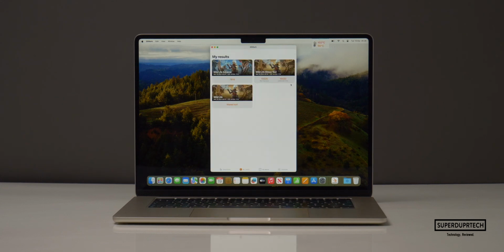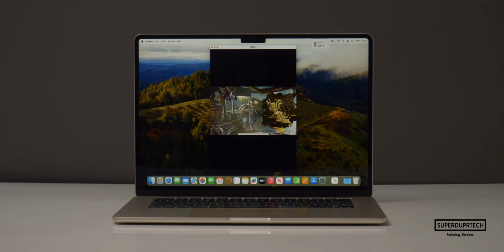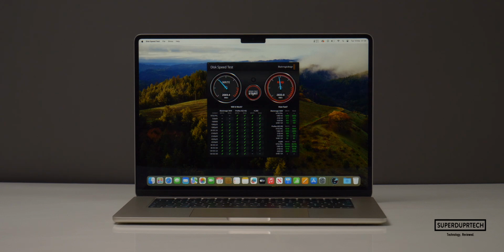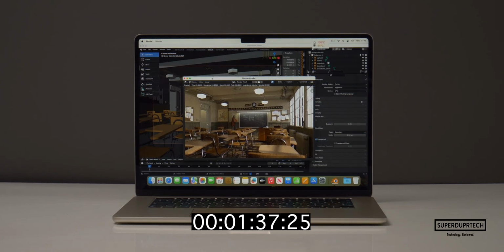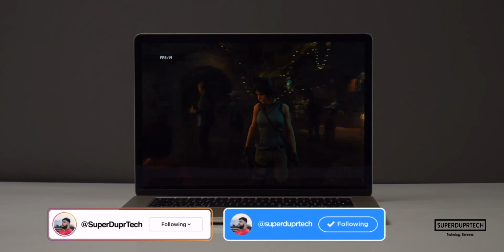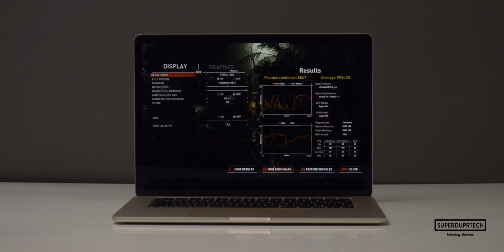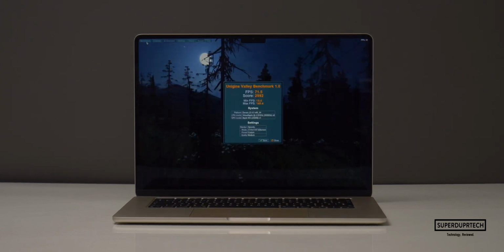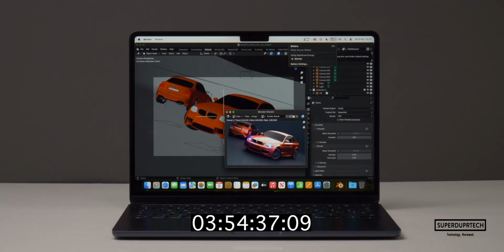TESTING THE M3 15 INCH MACBOOK AIR!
In this video I run a number of tests on the brand new 15 inch M3 powered MacBook Air.

SPEC

8-Core CPU
10-Core GPU
8GB Unified Memory
256GB SSD Storage

Tests ran with timestamps

00:00 - 00:42 : Intro
00:42 - 01:04: Spec
01:04 - 01:35 : GeekBench 4
01:35 - 02:14 - GeekBench 5
02:14 - 02:43 - GeekBench 6
02:43 - 02:57- CineBench R20
02:57 - 03:18 - CineBench R23
03:18 - 03:38 - CineBench 2024
03:38 - 04:21 - GFXBench Metal
04:21 - 04:38 - 3D Mark WildLife
04:38- 04:52 - 3D Mark WildLife Stress Test
04:52 - 05:13 - 3D Mark WildLife Extreme
05:13 - 05:43 - 3D Mark WildLife Extreme Stress Test
05:43-  06:00 - 3D Mark Solar Bay
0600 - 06:48 - 3D MarkSolar Bay Stress Test
06:48 - 07:20 - Disk Speed Test
07:20 - 07:45 - Wifi Speed Test & NovaBench 2
07:45  - 08:11 - V Ray, AnTuTu HTML & Speedometer 2.0 & 3.0
08:11 - 09:14 - Blender
09:14 - 10:38 - Shadow of the Tomb Raider
10:38 - 10:52 - Logic Benchmark
10:52 - 11:38 - Unigine Benchmarking Tools - Heaven & Valley
11:38 - 11:57 - Lightroom Test
11:57 - 12:15 - Final Cut Pro
12:15 - 12:34 - Battery Life
12:34 - 12:59 - Outro

*SUPERDUPRTECH EQUIPMENT*